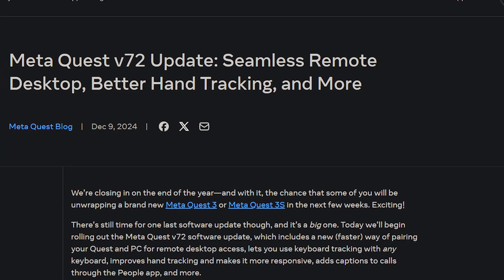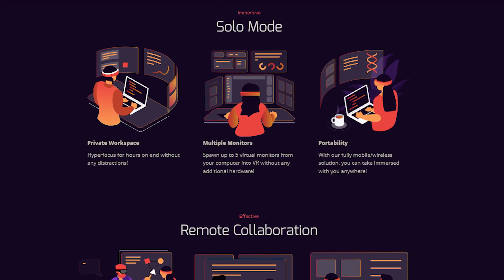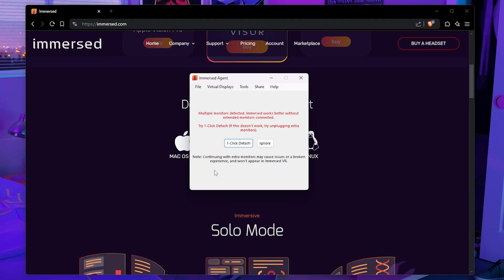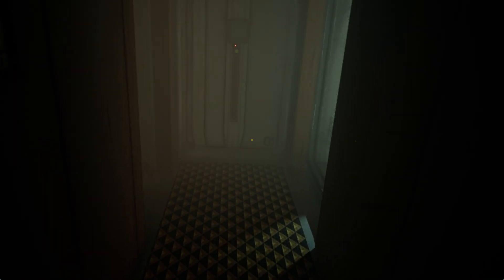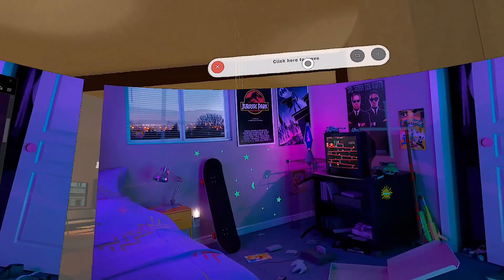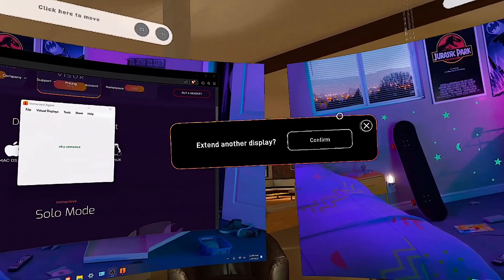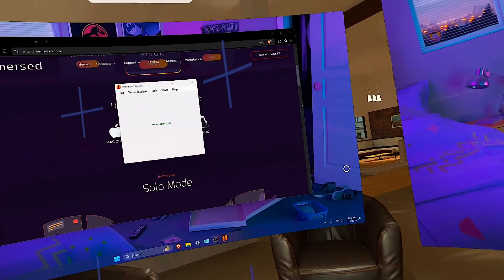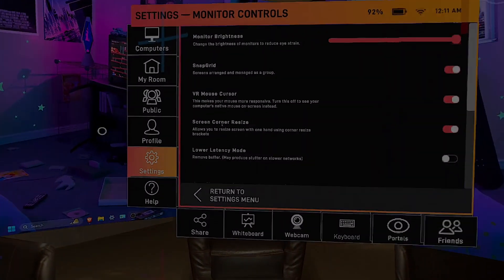Control Your Windows PC from Your Oculus for FREE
In this video, i'm showing you guys how to use a software, that allows you to control your Windows, Linux, or even Mac PC, from just your Oculus headset.